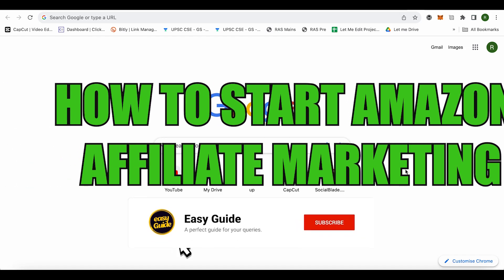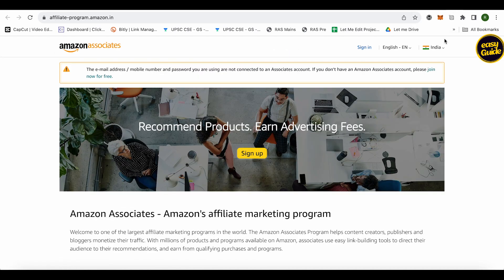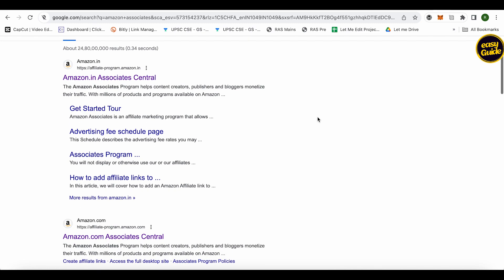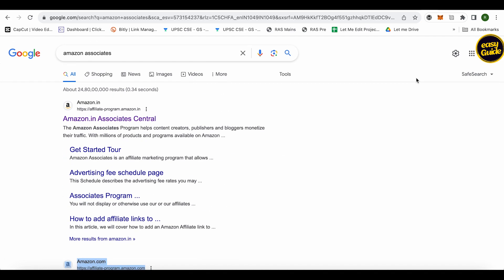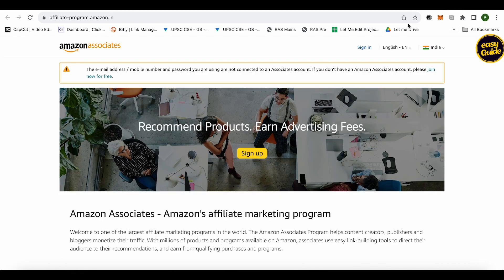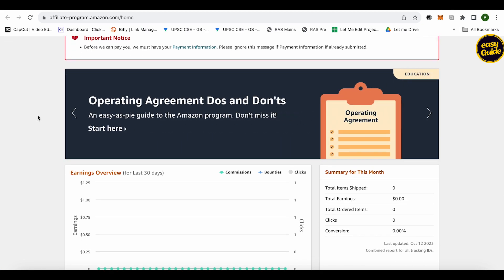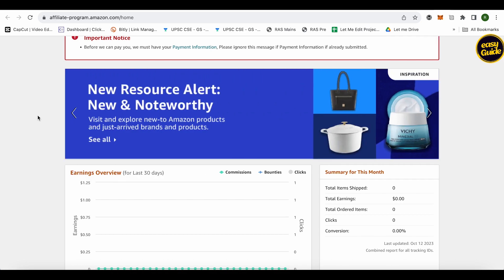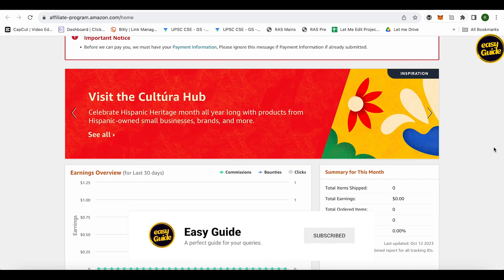How to Start Amazon Affiliate Marketing | Make Money Online (Easy Guide)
How to Start Amazon Affiliate Marketing,
How to Create Amazon Affiliate Account,
how to create affiliate account on amazon,
how to create an account on amazon affiliate

🚀 Welcome to Easy Guide - Your Ultimate Tech Troubleshooter! 🛠️

Are software glitches and application puzzles keeping you up at night? Look no further! 'Easy Guide' is your dedicated channel for conquering all things tech-related. As your trusted tech companion, we're here to simplify the complex, demystify the digital, and provide you with solutions that work.

🔍 What You'll Find Here:

Problem-Solving Expertise: Got a software hiccup or app enigma? We've got you covered! Our tutorials and guides will help you troubleshoot and resolve a wide range of issues.

Quick Tips and Tricks: Discover hidden features, productivity hacks, and shortcuts that will supercharge your digital life.

Viewer Q&A: We're not just about solutions; we're about community. We answer your questions and address your tech dilemmas. Your queries drive our content!

Stay Current: Stay in the loop with the latest software updates, trends, and tech news. We'll keep you informed and ahead of the curve.

👨‍💻 Our experienced team of tech enthusiasts is passionate about making technology accessible to everyone. We're here to answer your burning questions, whether you're a tech novice or a seasoned pro.

Don't miss out on the opportunity to master your digital domain with 'Easy Guide' by your side!

💬 Have a tech question or topic you'd like us to cover? Drop it in the comments, and we might just make it the focus of our next video.

🌐 Simplify your tech journey with 'Easy Guide.' Let's navigate the digital world together, one solution at a time!"

This description is optimized for SEO by including relevant keywords and phrases related to your channel's purpose and content. Remember to regularly engage with your audience and provide valuable solutions to their tech-related problems to build a loyal and growing viewership.